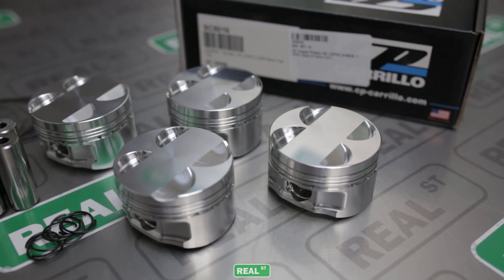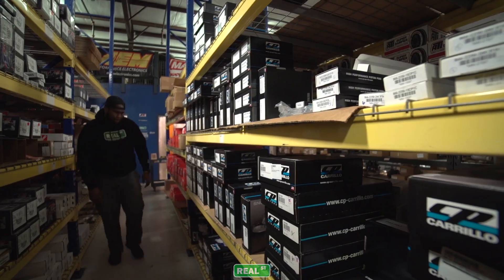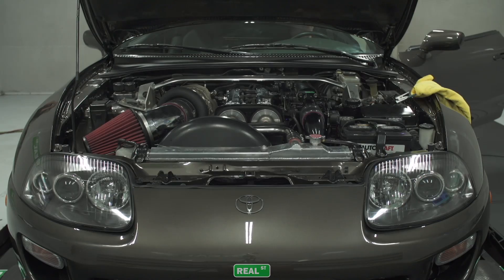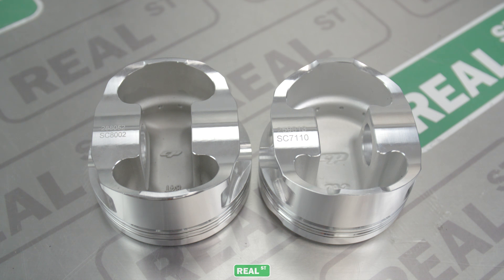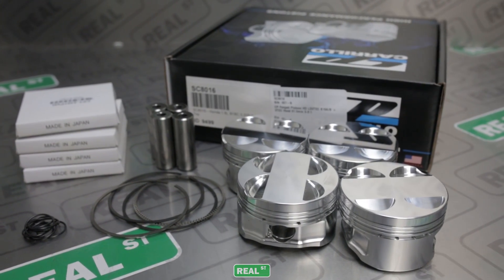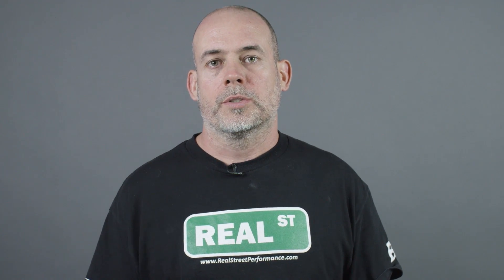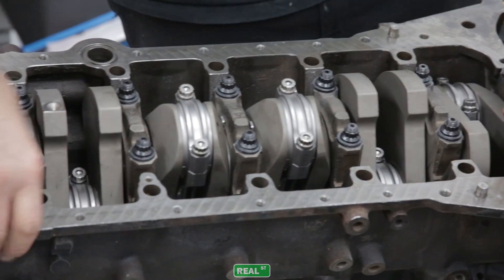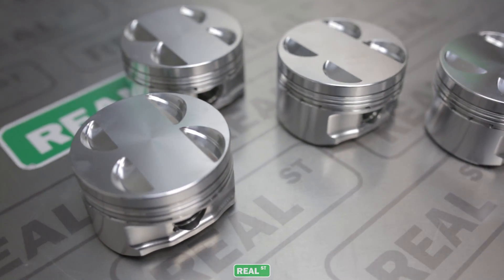CP Pistons New HD Forging - Real Street Performance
CP just released a new piston designed to hold 300hp per cylinder. This new off-the-shelf part eliminates the need to wait for a custom piston order, saving you time and money. The new CP forging is designed with more mass to handle the power, but stick with the standard forging if you are not in the hp range of 250-300hp per cylinder. Got an idea for a video?